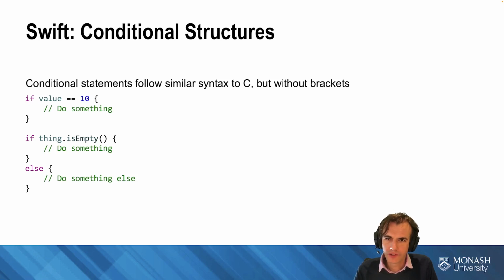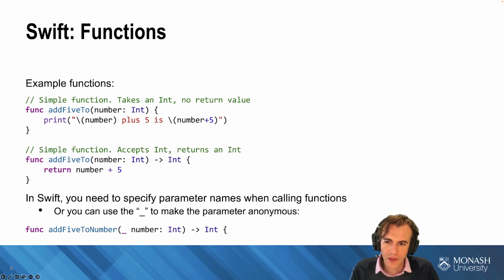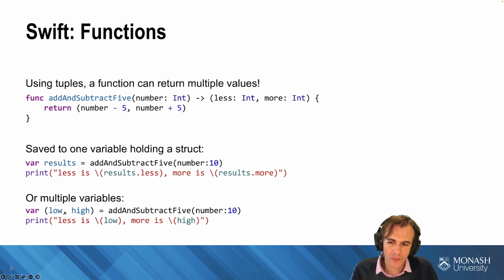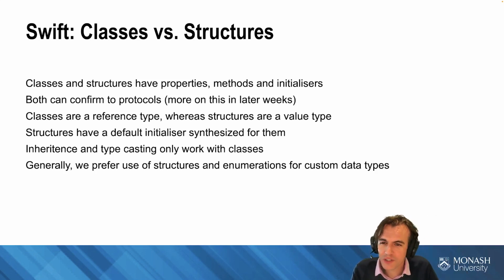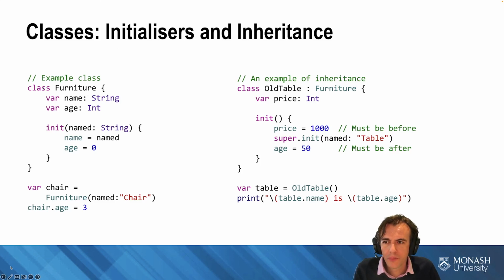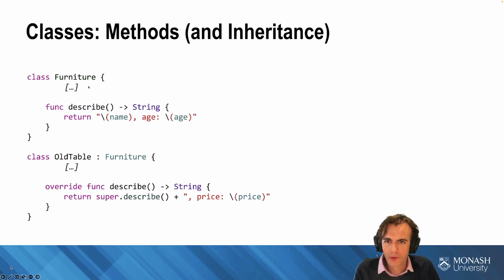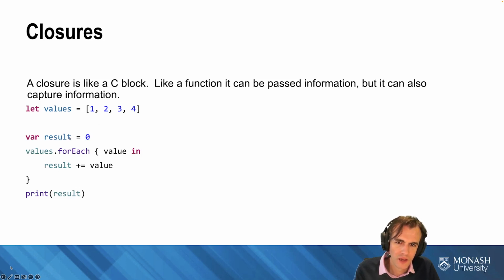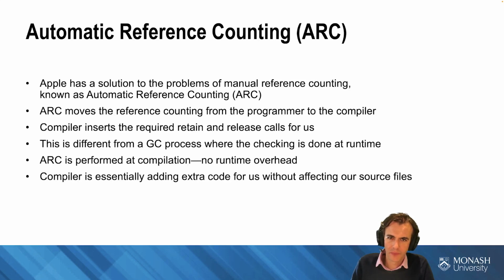W01 6 Swift control flow, structures, classes and enumerations